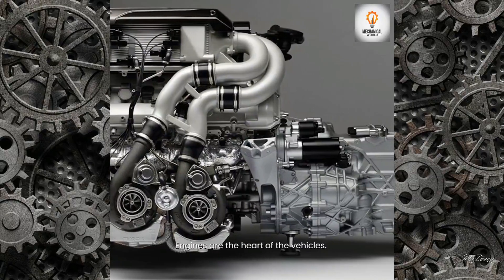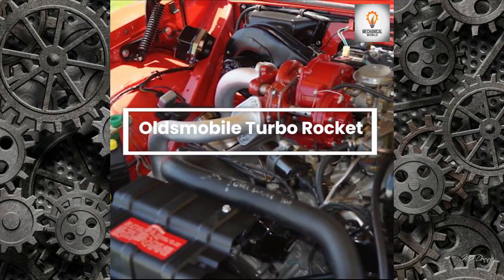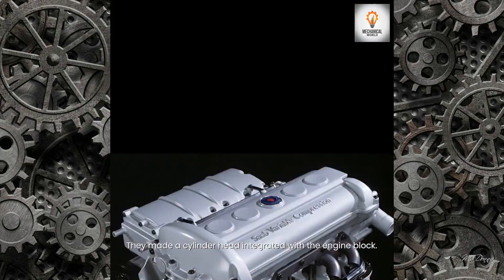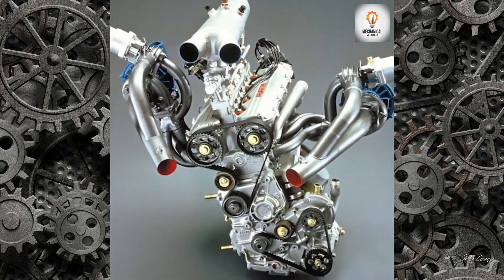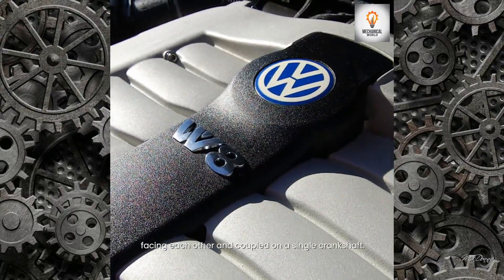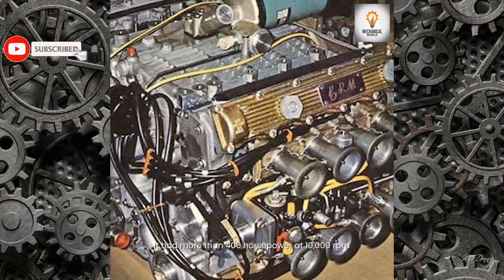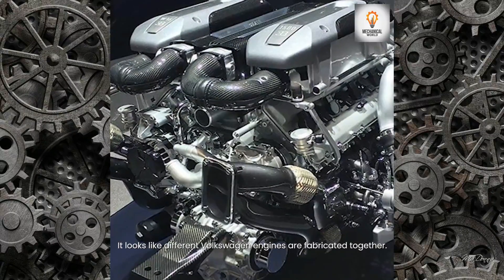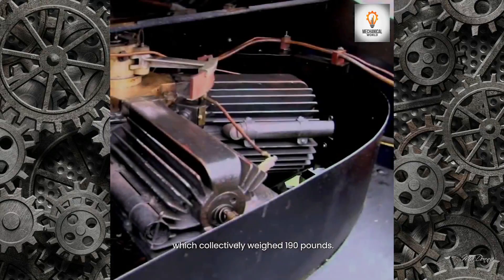TOP10 Most Complicated Car Engines Ever Made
▬▬▬▬▬▬▬▬ 𝐌𝐄𝐂𝐇𝐀𝐍𝐈𝐂𝐀𝐋 𝐖𝐎𝐑𝐋𝐃 ▬▬▬▬▬▬▬▬
Saab Variable Compression
Lancia-Abarth Triflux.
Cadillac V-8-6-4
Volkswagen W8.
H16 BRM
Cizeta V16.
Bugatti W16.
Camcon Automotive Intelligent Valve Actuation. Cylinder deactivation and variable compression engines are now out in the real world.